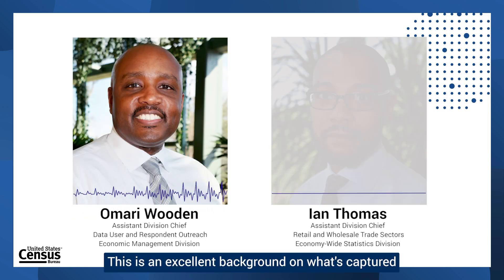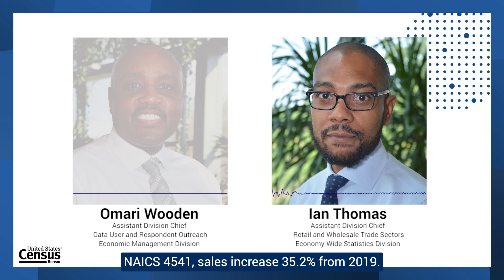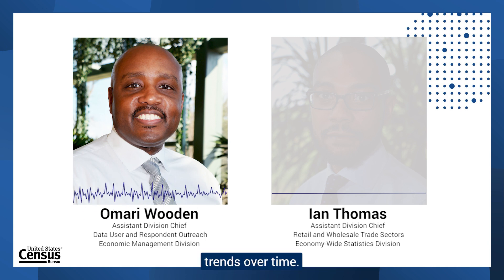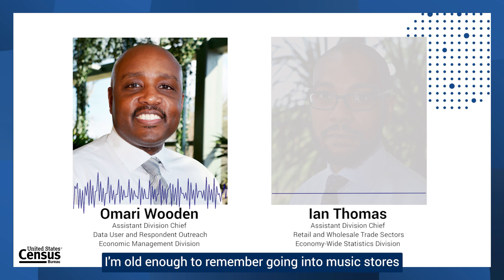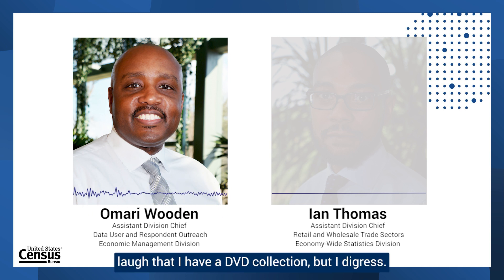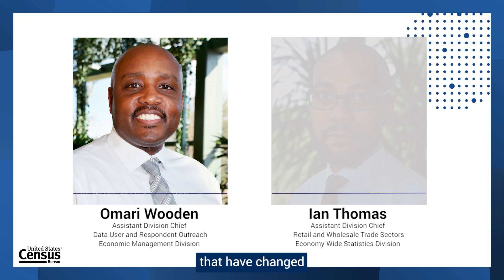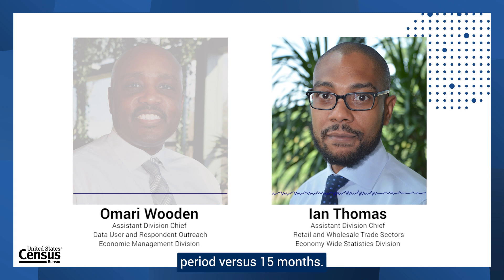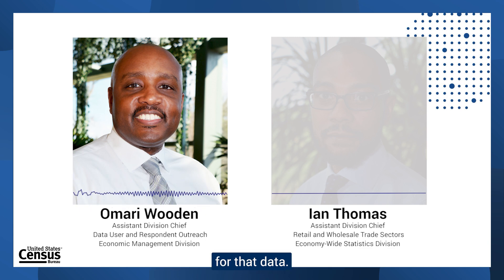The Hidden Gems of Economic Surveys - Annual Retail Trade Survey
During the Hidden Gems of Economic Surveys, you will learn about some of the great resources at the Census Bureau. Join Ian Thomas and Omari Wooden as they discuss the Annual Retail Trade Survey (ARTS).  The ARTS is a mandatory survey that has been conducted since 1951. ARTS provides estimates that are more timely than those generated via the Economic Census which is a periodic program that collects data every 5 years in years ending in “2” and “7”, and more detailed than those produced through the Advance Monthly and Monthly Retail Trade Surveys, which are conducted each month. Learn about scope, historical trends for certain sectors, and what’s coming up next for this current annual survey. Retail data are waiting for you.